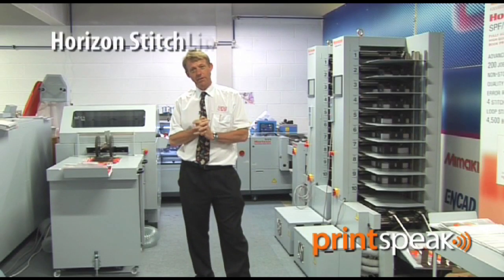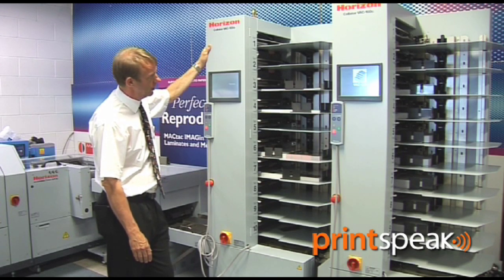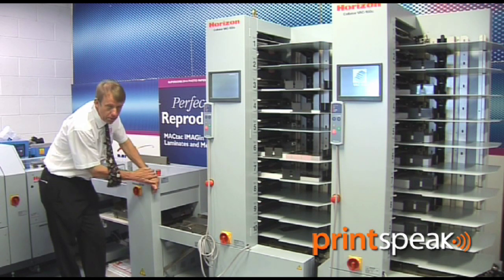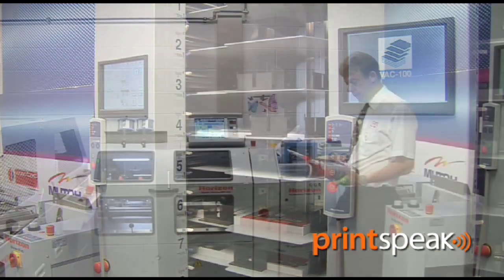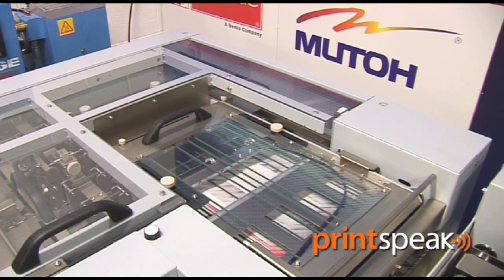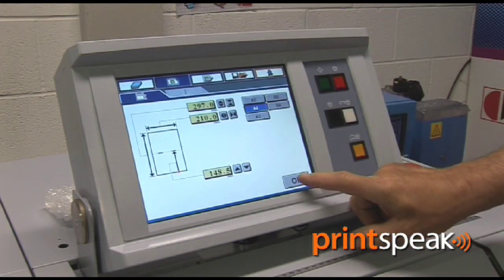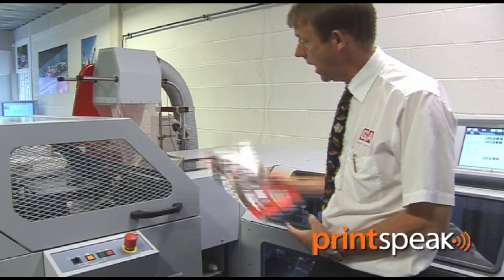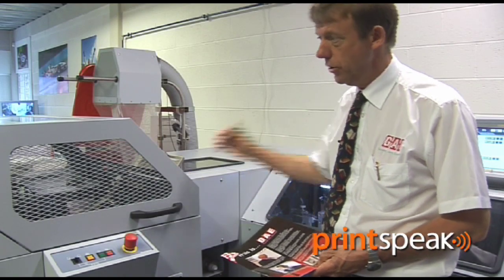Quick Demo, Horizon StitchLiner 5500 saddle-stitcher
"This is the jewel in the crown," says Gary Monaghan of GAE, taking the viewer on a guided tour around Horizon's flagship collate-stitch-fold-trim line-up. 5,500 books per hour, with up to six towers added, and there's a hand-feed station on the trimmer so you can trim perfect-bound books too